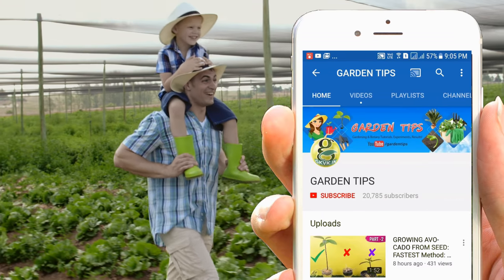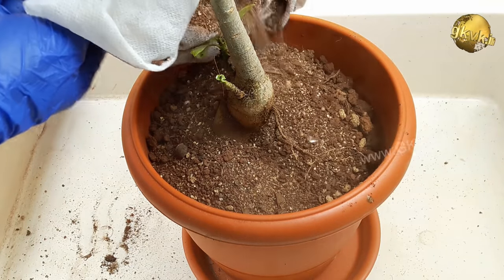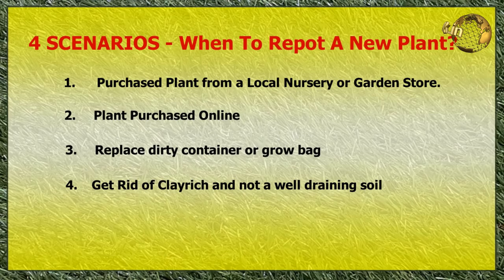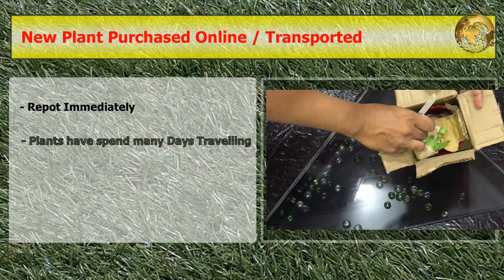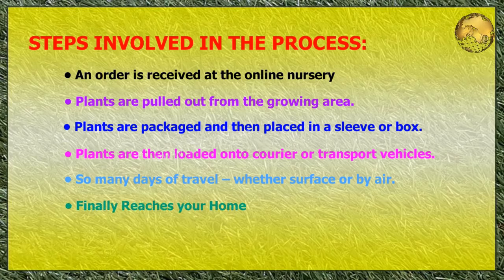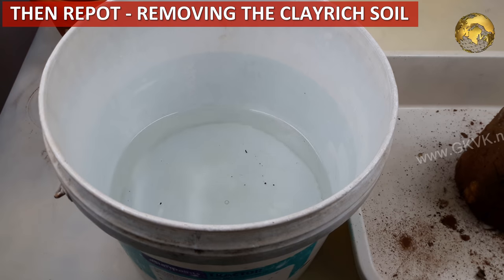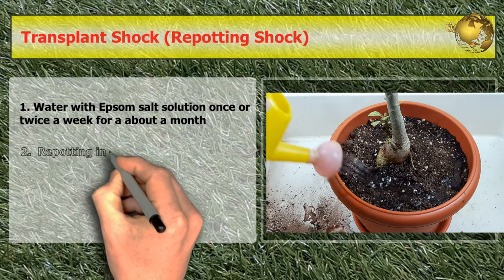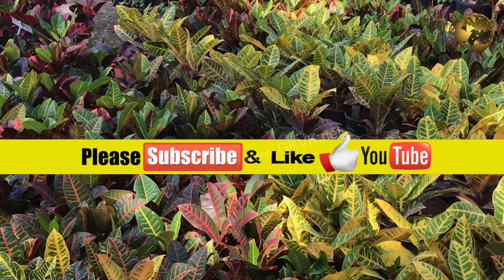NEVER DO THIS WHEN TO REPOT A NEW PLANT PURCHAED FROM A GARDEN STORE OR ONLINE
Today we will look into a commonly asked question by many of our viewers – that is: When do I repot a newly purchased Plant from a nursery or a garden store or even Online purchased plant. We will also look into Some basic concepts with two important tips or hacks at the end of the video related to repotting.

Repotting Houseplants is also called Stepping up your plants: Often people have misconception that repotting your newly purchased plant into a larger container and a nutrient rich potting soil will make your plant grow like crazy. This is not always true.
One simple concept to keep in mind is: “GROW GOOD ROOTS and the foliage will follow”
Now I shall discuss some Very important points and concepts, that you must keep in mind if you want to keep your newly purchased plant healthy and avoid the wilt and shock.
So lets begin this topic. To answer this question of: when should I repot my newly purchased plant, you need to consider 4 SCENARIOS, because the answer to this question is different in different scenario.  The First two are very important: So first lets list out these situations one by one:
1. When Do I repot a New Plant Purchased Plant from a Local Nursery or Garden Store.
2. When Do I repot a Plant Purchased Online
3. What if I am not happy with the dirty container or grow bag the plant came along with.
4. What if the Soil used by Garden store is not upto the mark and is a Clayrich and not a well draining soil.

Watch Video for All 4 Answers.

 repotplant,  newplant,  nursery,  gardentips,  gardeningtips